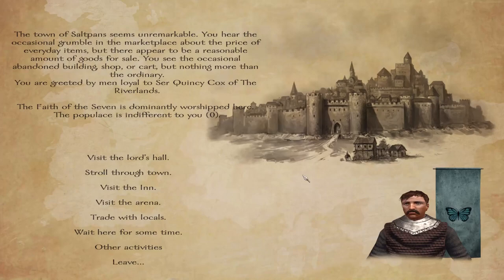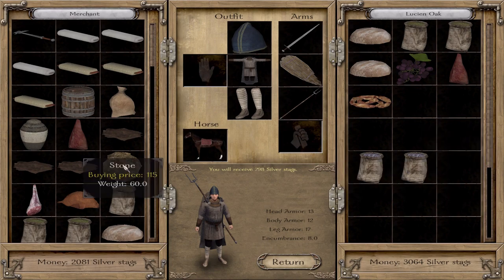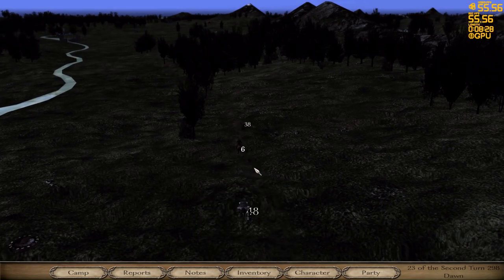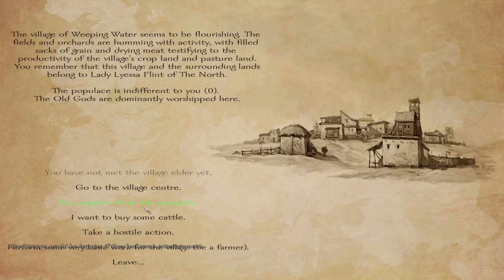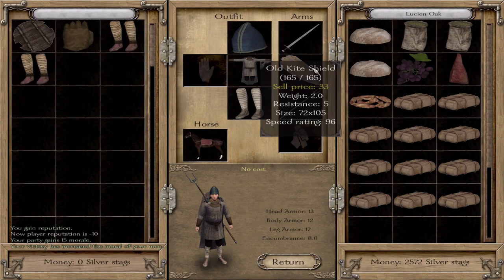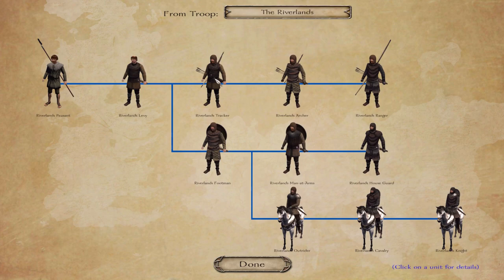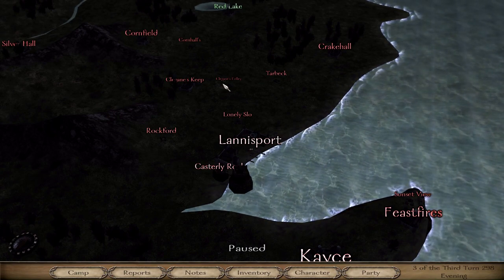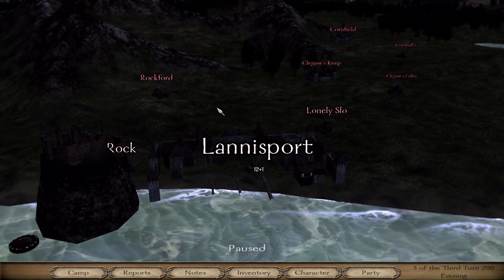A World Of Ice And Fire 2.0 - Part 4 - Mount and Blade Warband Mod